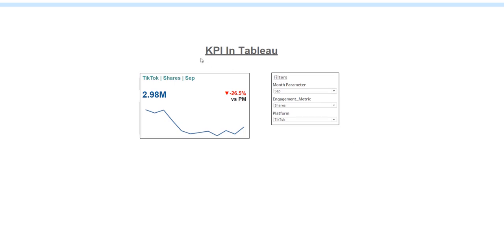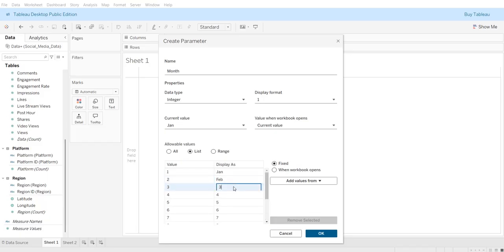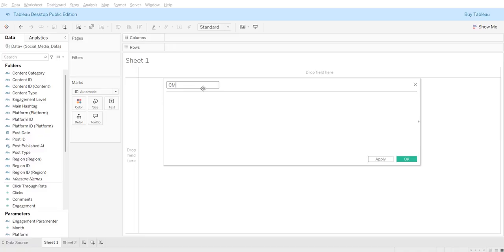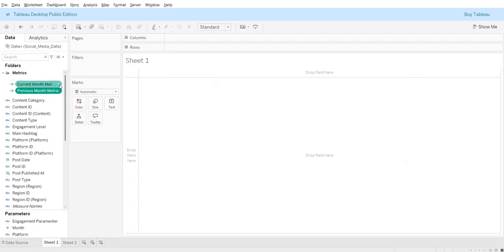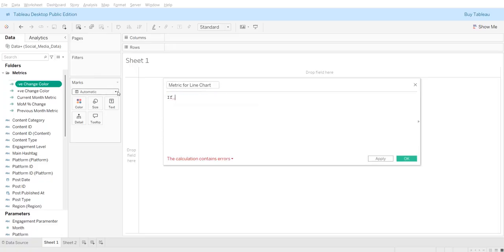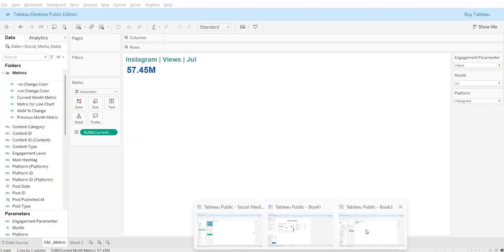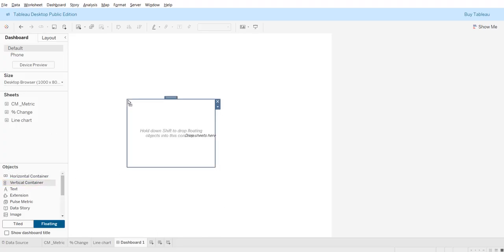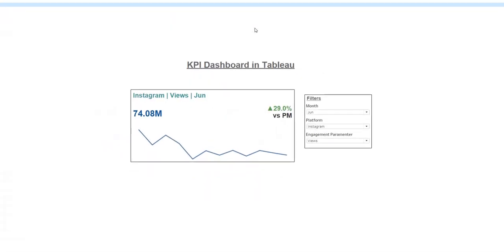How to Create KPI in Tableau | Step-by-Step Tutorial (Real Business Example)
In this video, you’ll learn how to create KPIs in Tableau from scratch using a real-world business scenario.
KPIs (Key Performance Indicators) are widely used in dashboards to track performance.
Here Social Media Engagement Metric has been used to show the difference from previous to current number.